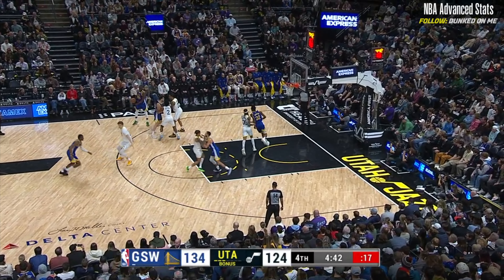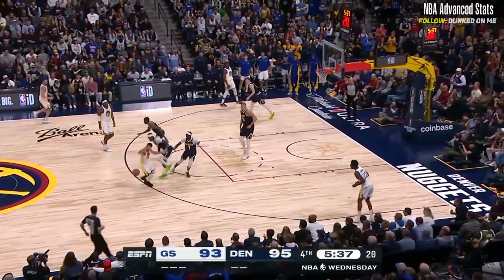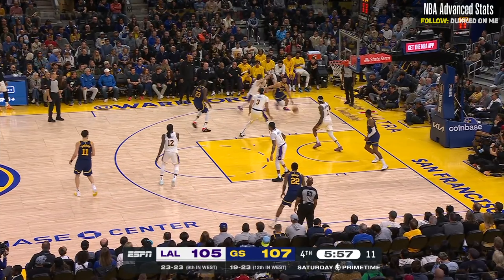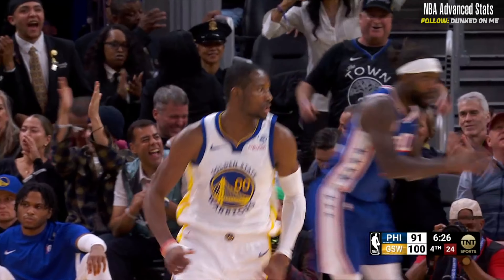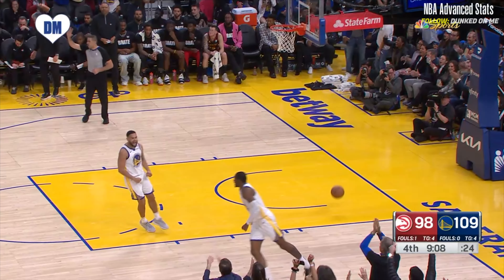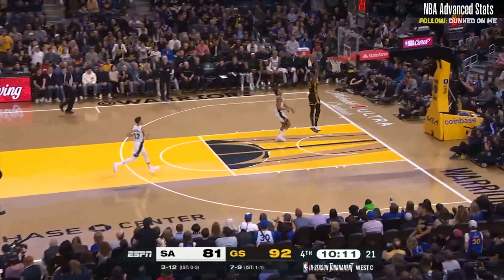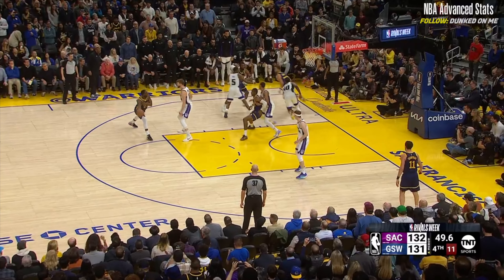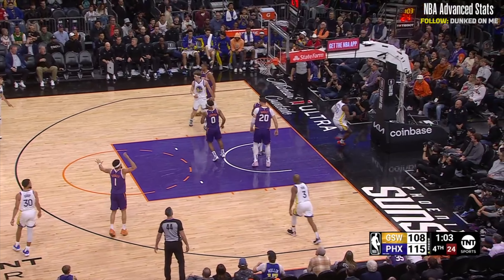Every Jonathan Kuminga Dunk so far | Golden State Warriors NBA Highlights Vol 3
Dive into the electrifying world of basketball with "Every Jonathan Kuminga Dunk so far | Golden State Warriors NBA Highlights Vol 3". This video is a thrilling compilation showcasing the incredible athleticism and dunking prowess of Jonathan Kuminga, the rising star of the Golden State Warriors. From high-flying slams to powerful finishes, witness every dunk Kuminga has made in his remarkable NBA journey so far. Whether you're a Golden State Warriors fan, a basketball enthusiast, or simply love the excitement of top-tier dunks, this video is a must-watch.